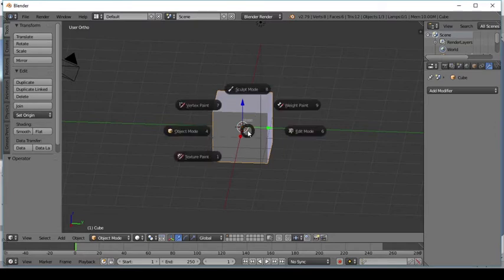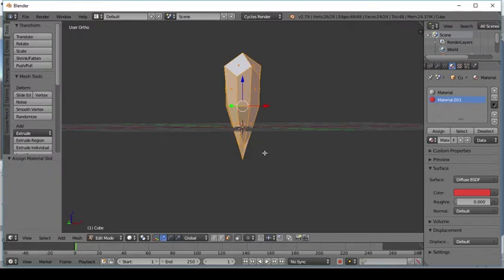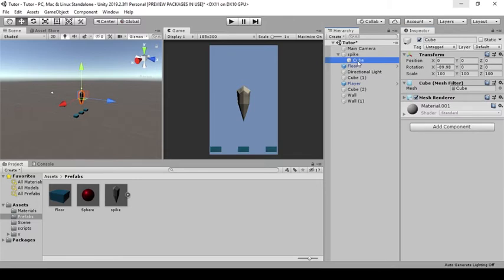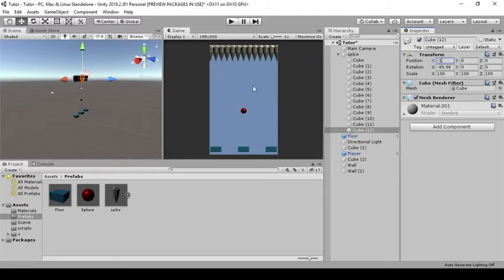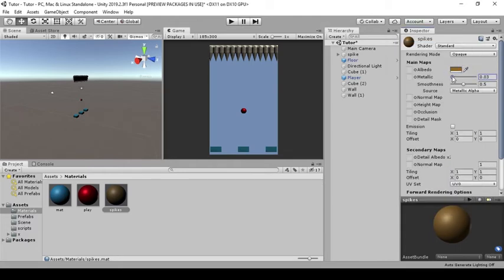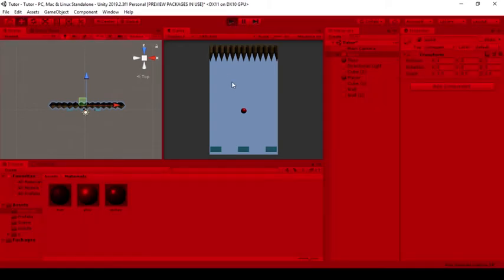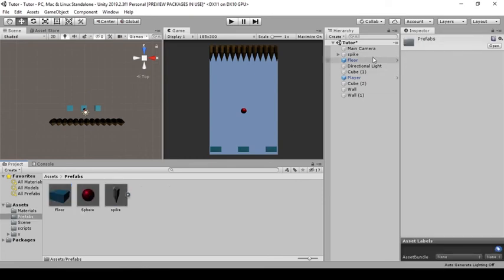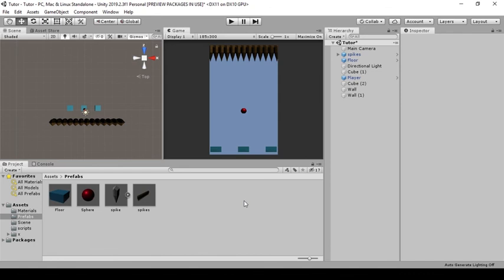How to Create a Simple Game in Unity [Part 5 - Modelling]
Continuation on the series of how to make a game in unity